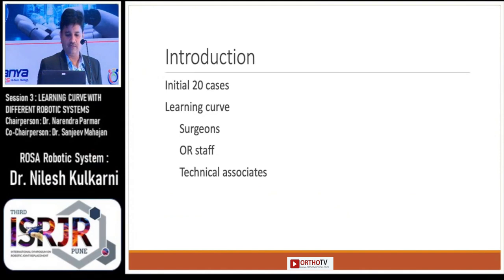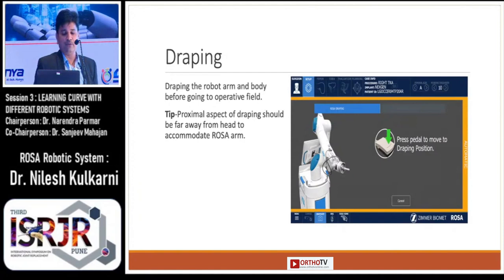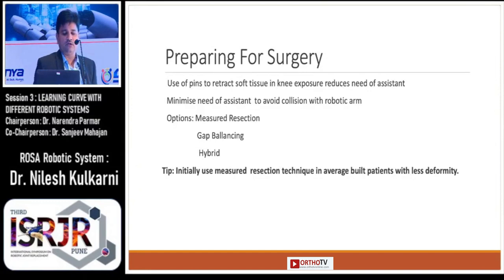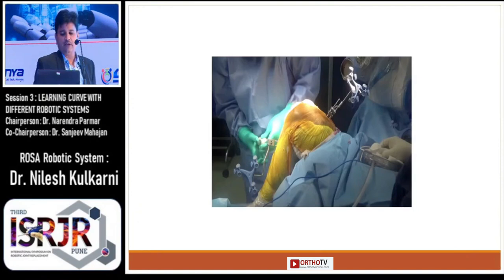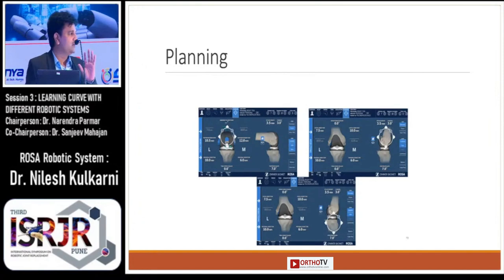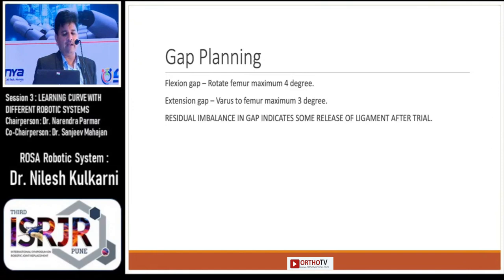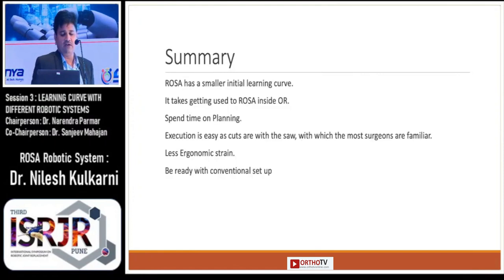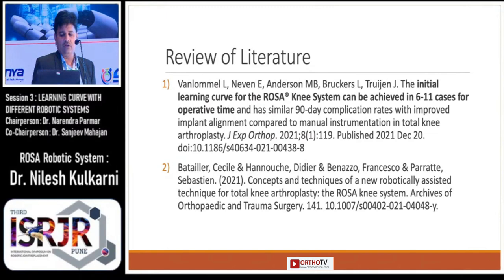ISRJR 2022 : Learning Curve In ROSA Robotics - DR. NILESH KULKARNI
This event is part of the Conference of THE THIRD INTERNATIONAL SYMPOSIUM ON ROBOTIC
JOINT REPLACEMENT - ISRJR 2022

Organizing Chairman : Dr. Narendra Vaidya
Course Directors : Dr. Rakesh Patil, Dr. Ashish Suryawanshi, Dr. Pallav Bhatia, Dr. Satish Kale, Dr. Anoop Gadekar, Dr. Nilesh Kulkarni, Dr. Vikas Sonale, Dr. Anup Pachange, Dr. Nidhi Nagar, Ms. Ashwini Bhosale